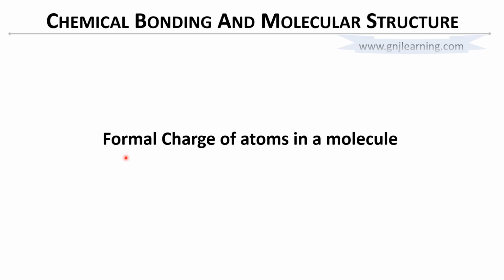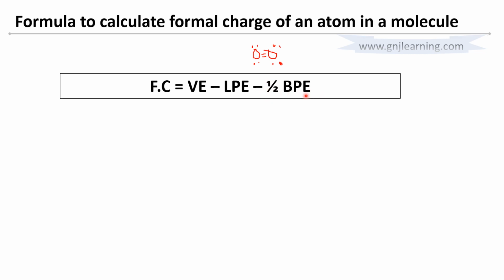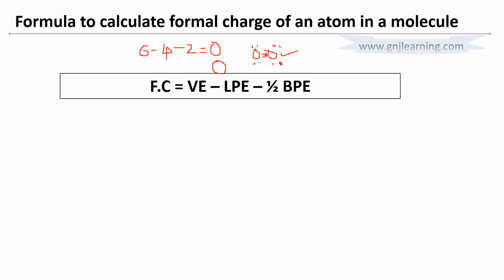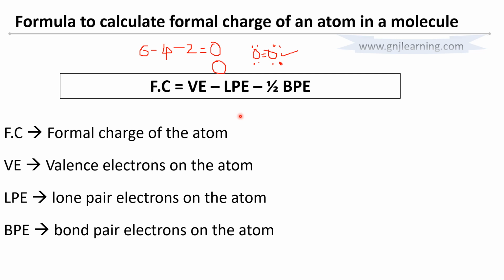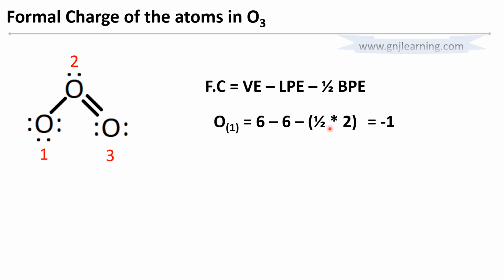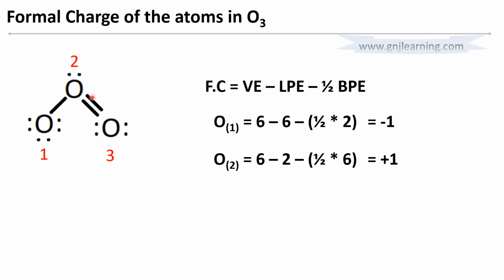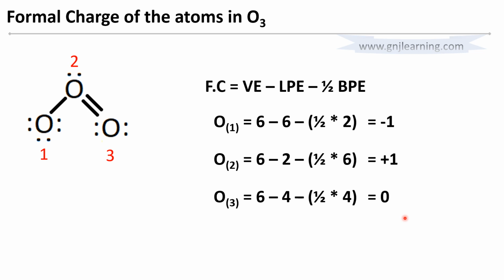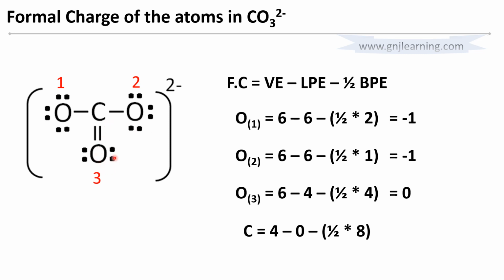Part 06 - Chemical Bonding and Molecular Structure (Class XI) - Formal Charge of atoms in a molecule